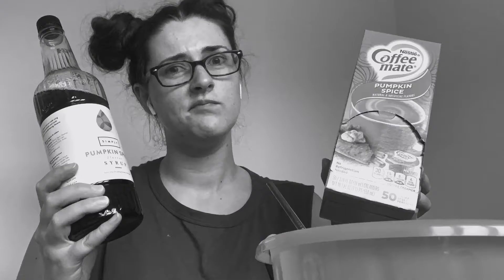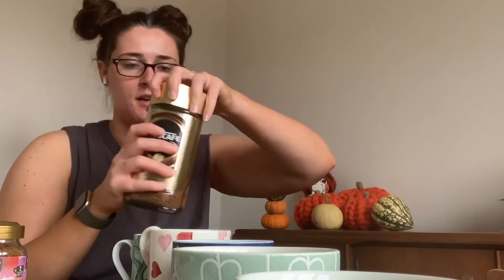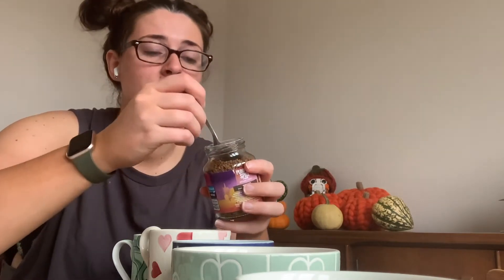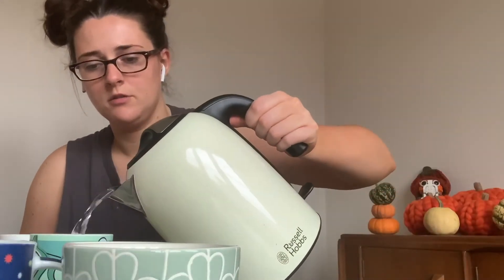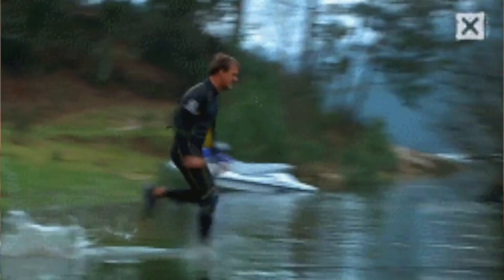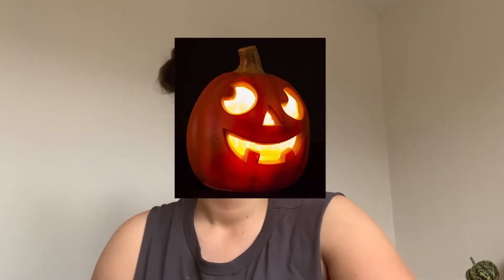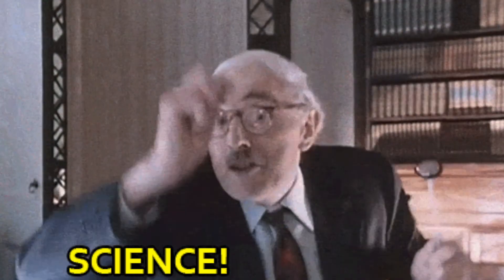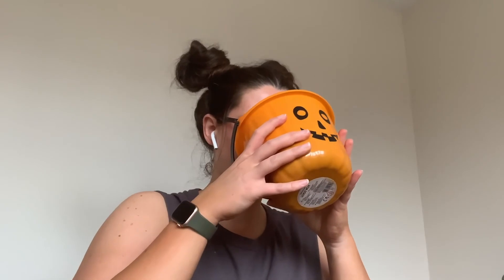Isolation Adventures - Day 5 Pumpkin Spice Edition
Join me today for a scientific investigation into the best home made PSL.

Pumpkin Spice Syrup